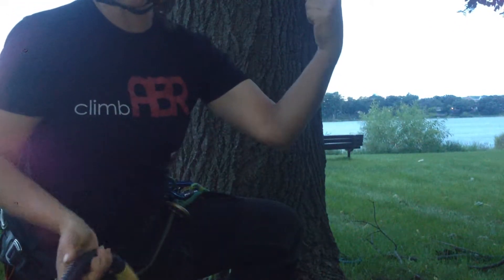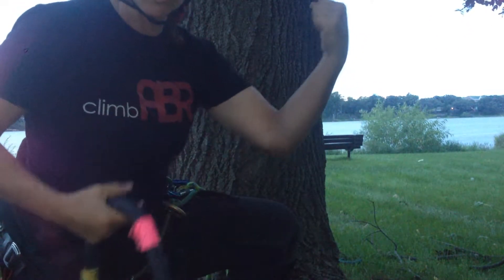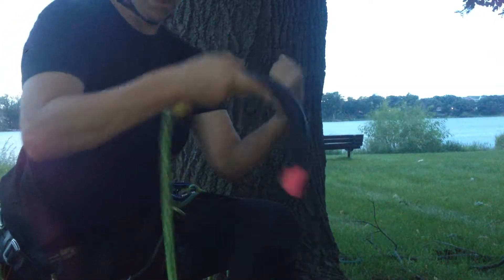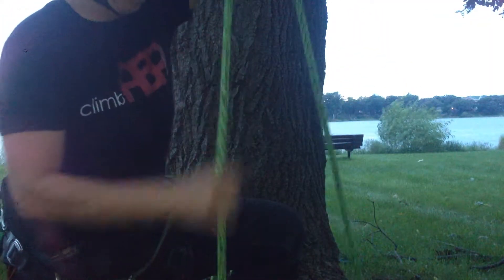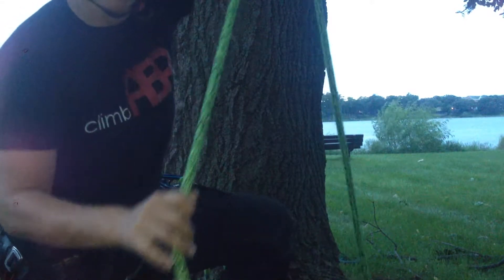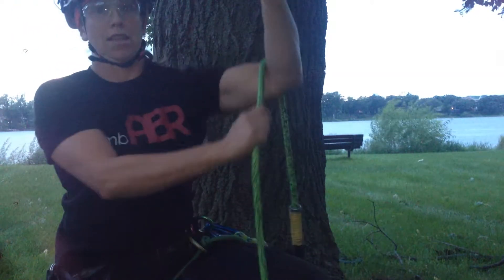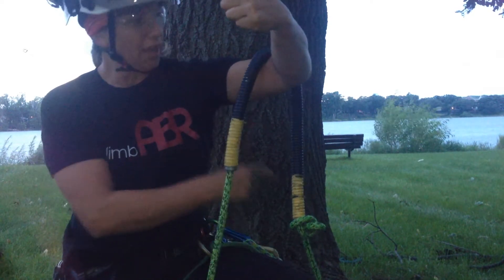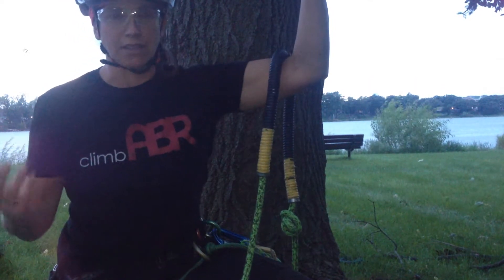Install Rope Sleeve Type Cambium Saver, Women's Tree Climbing Workshop (WCTW) 2016